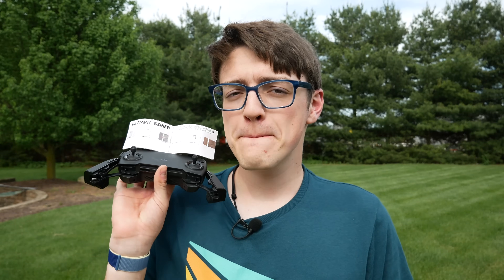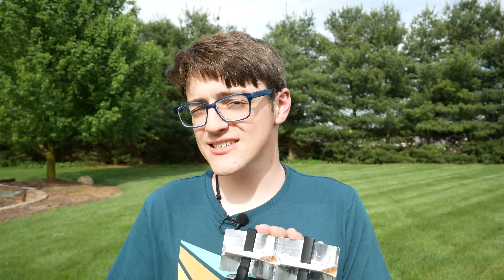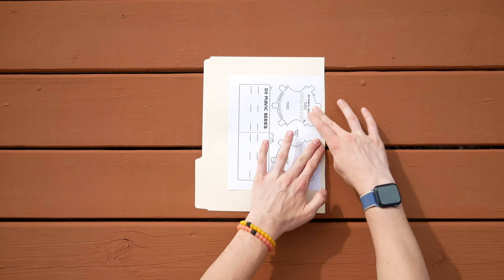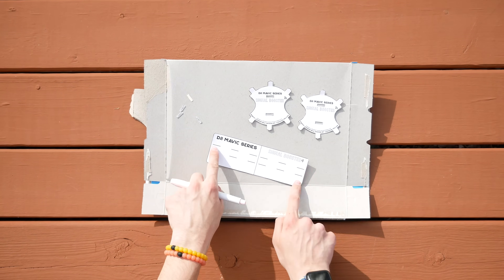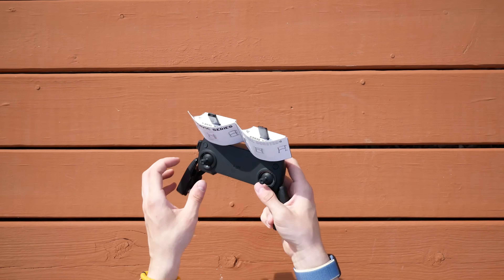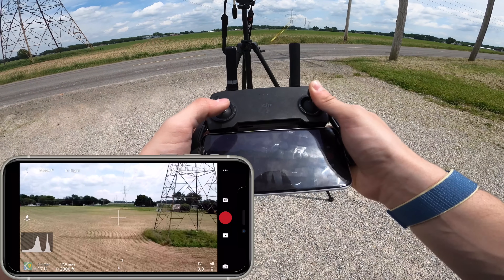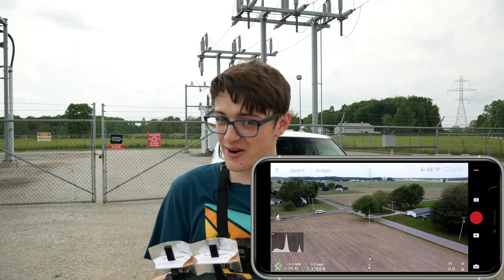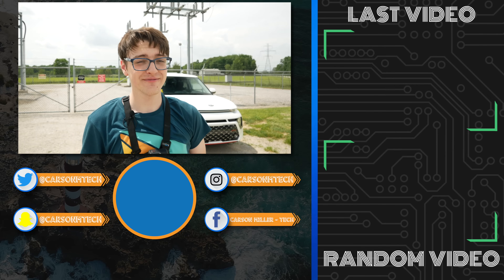DIY DJI Mavic Mini/Air/Pro/Spark RANGE BOOSTER/EXTENDER! [Make It Yourself For FREE]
In this video, I show you how to make a DIY range extender/booster for the DJI Mavic series of drones! It will work on ALL Mavic series drones + the Spark (except the new Mavic Air 2) and the best part? You can make it for FREE!

⏰TIMESTAMPS:
00:00 - Intro
01:07 - Why Should YOU Want One?
02:16 - REQUIRED Materials
03:16 - Assembling the Range Extender
07:46 - Real World Extender Testing
11:00 - The Physics Behind How it Works
12:12 - Conclusion

Carson Miller is a Certified FAA Part 107 holder. Flight in this video complies with the rules set forth by the FAA for sUAS flights within the United States.